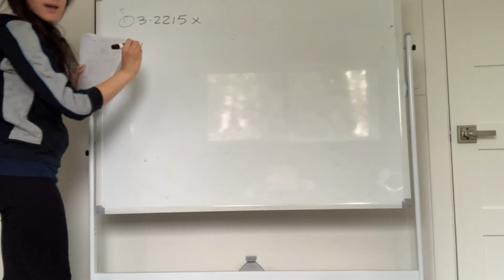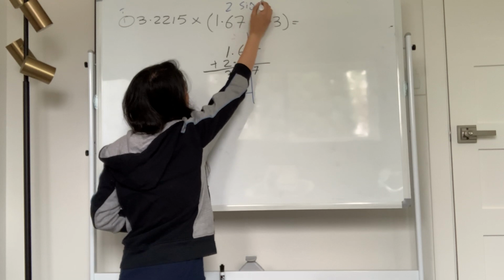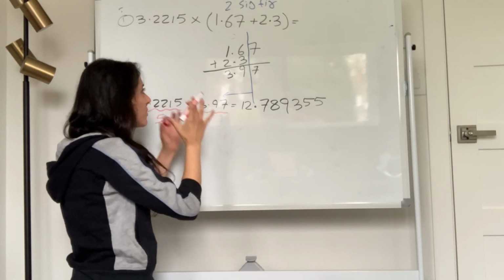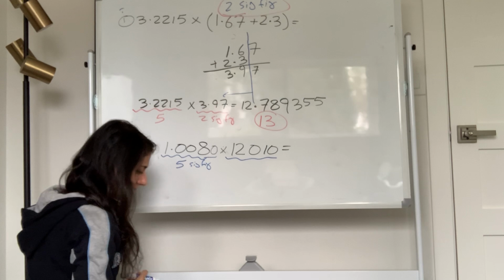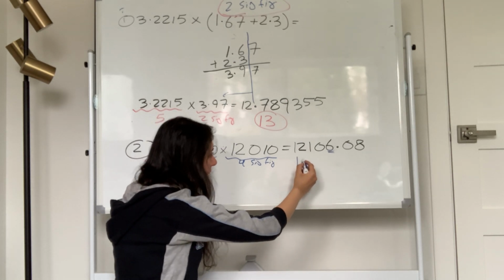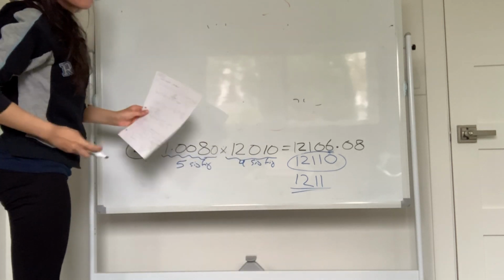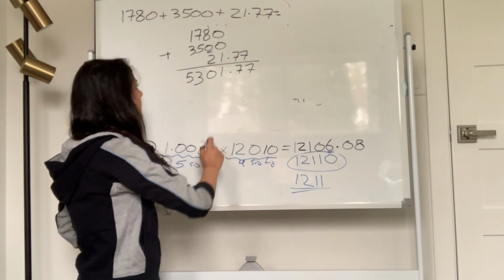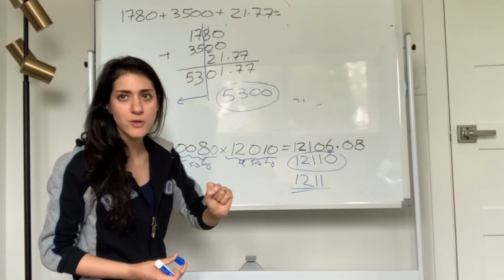Week 1-Sig Fig Practice